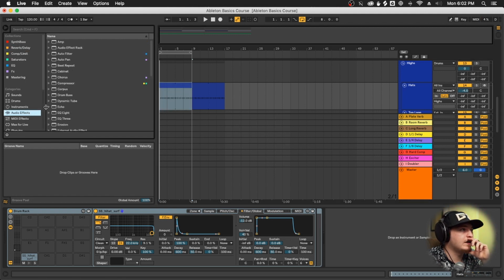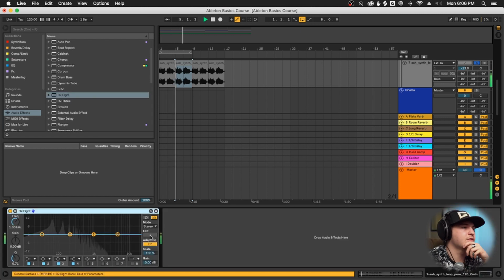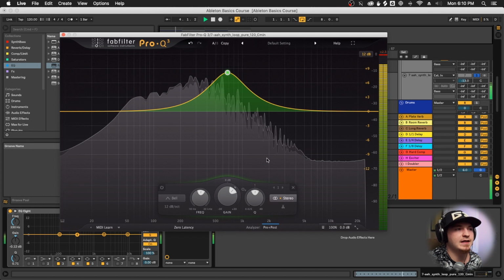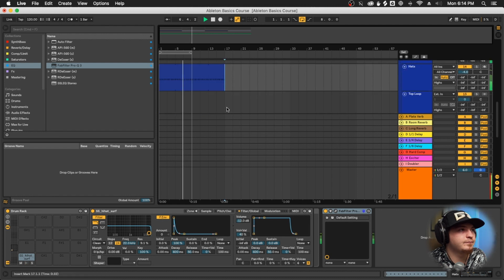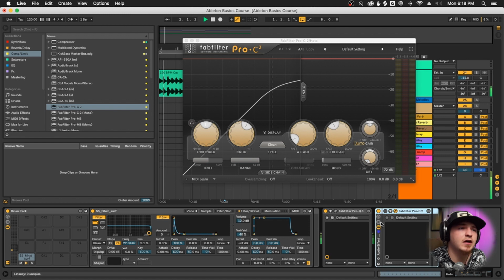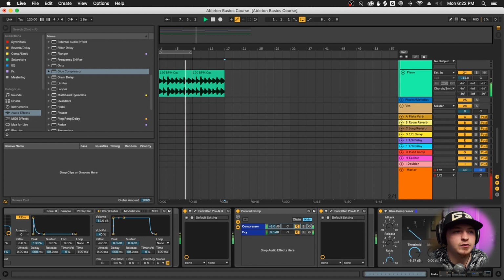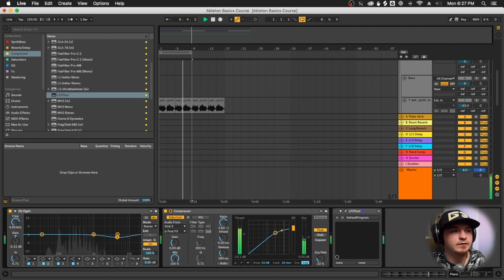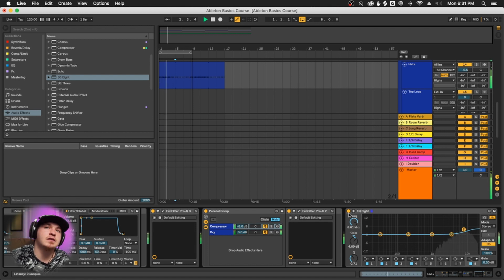Learning Ableton Live for BEGINNERS (10 Years Experience) Part 3 (EQ and Compression)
In lesson three, we go over the basics of mixing a piece of music. We will talkabout the differences in Mid/Side and Stereo EQ and how best to utilize EQ in a productive and non-destructive way. We will touch on the different methods of compression (parallel, dynamic, side-chain and Glue) and how best to apply them to get crisp, tight and louder than life sounds.